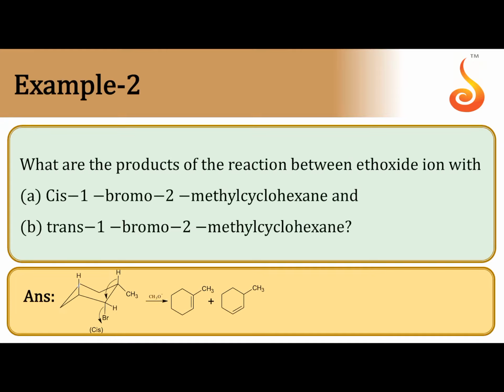PU 2 | JEE S2 | Chemistry | Lecture 3 | Slide 25 | Haloalkanes and Haloarenes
Welcome to Concept Videos for JEE! This slide will explain Haloalkanes and Haloarenes. We will focus on EX 2 of Problem Solving by Concept. We are sure you will have an effective learning experience.